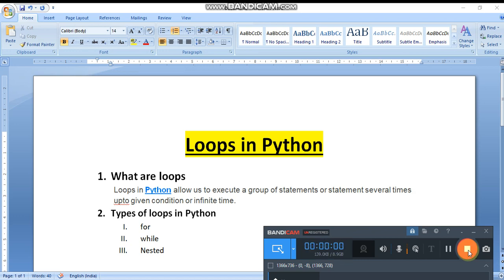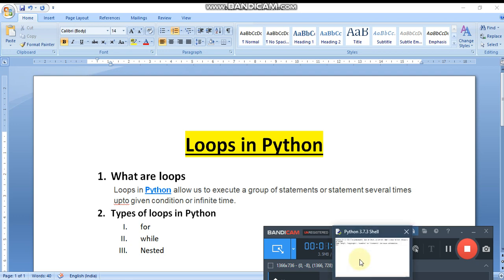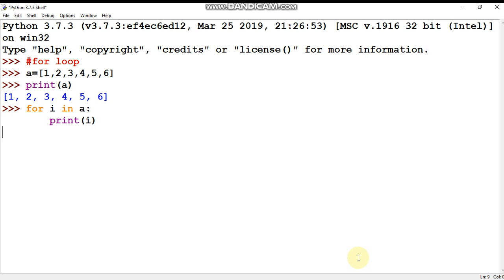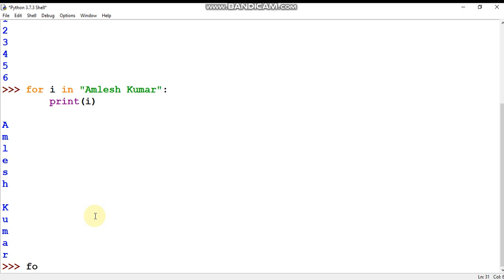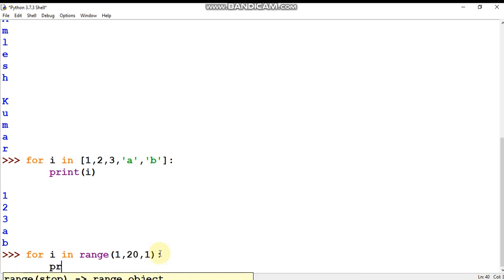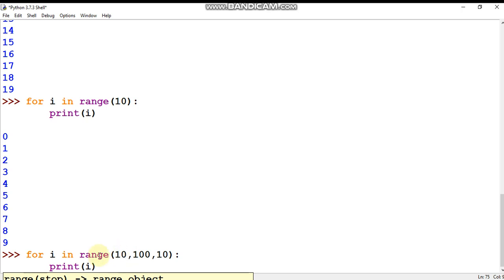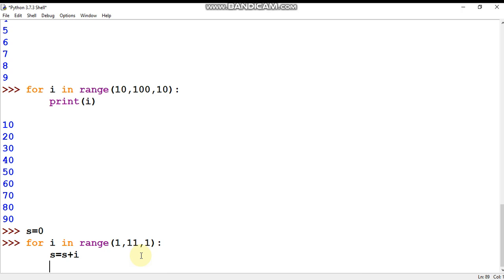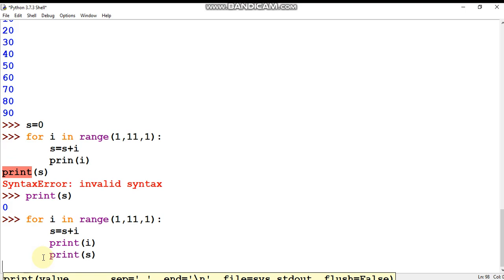for loop in Python